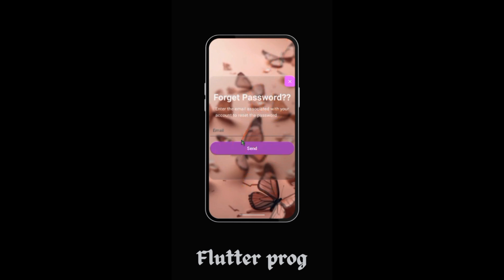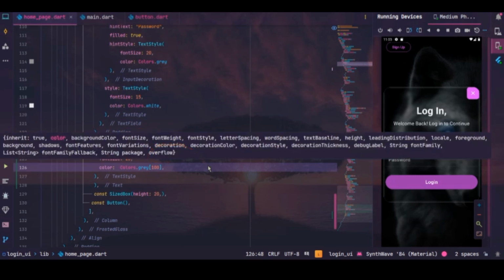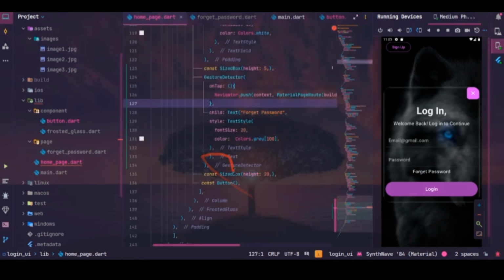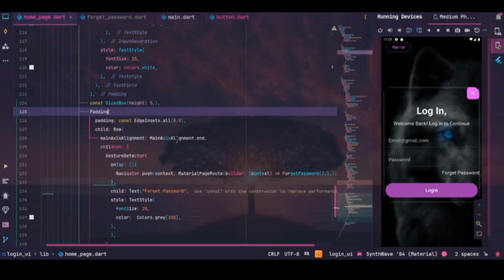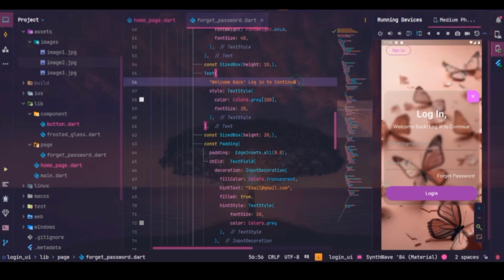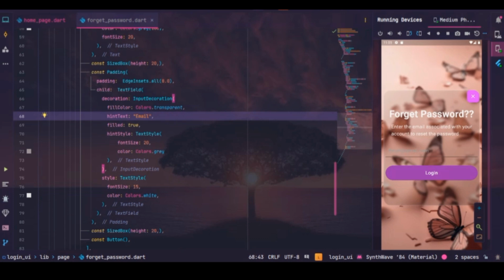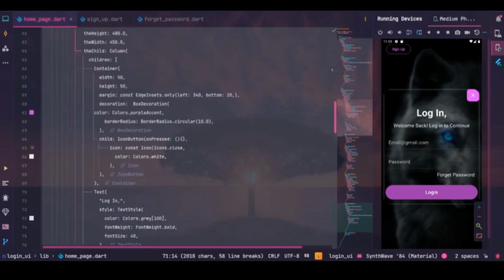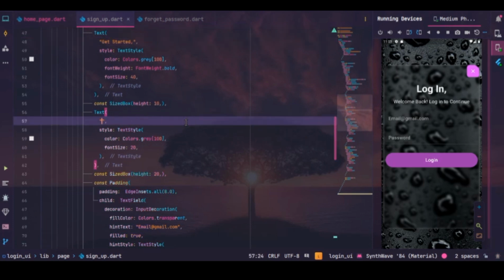Flutter Prog - Login UI Page 📱 - How to make Login UI Page part 2 - Flutter Tutorial🙏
Hi, A Modern Login UI Page - How to make modern Login UI Page - Flutter Tutorial.
 This tutorial helps you in  Understanding to build Login UI Page.
 Here Source Code:-
You can go with these
If you want to See how to Implement the Neumorphism in Flutter then there is a Link :-
If you want to see How to make Bottom Navigation Bar in Flutter then you will clicked on these links:
🛠️ Follow along as we guide you through the process of building this stylish Splash Screen step by step. Learn how to leverage Flutter's powerful features to implement smooth transitions, beautiful animations, and a user-friendly interface.